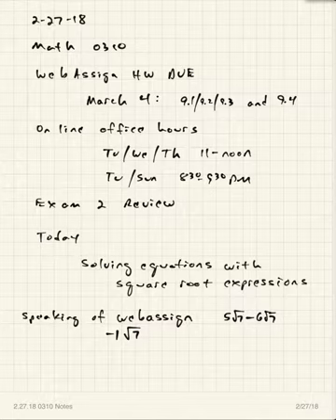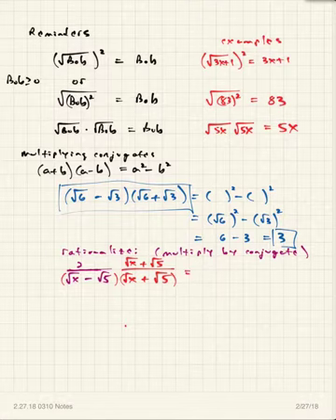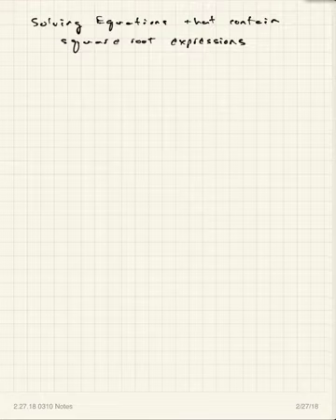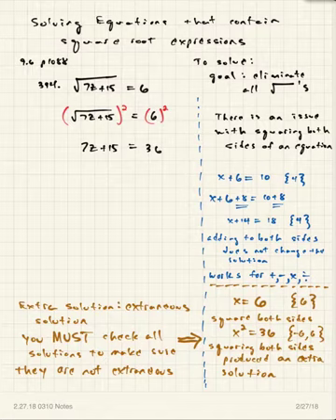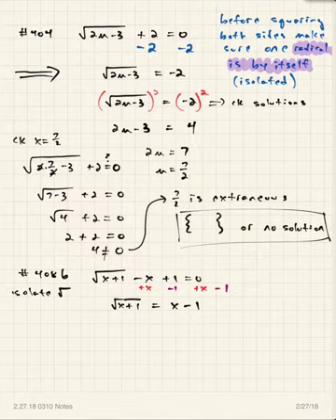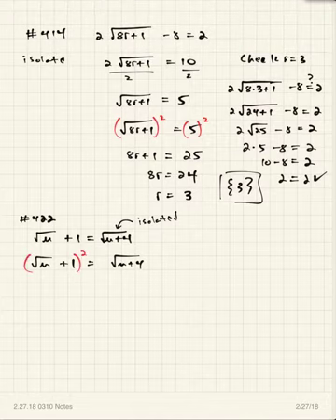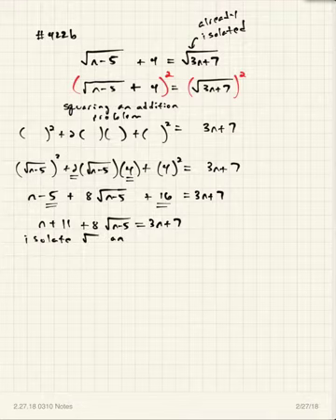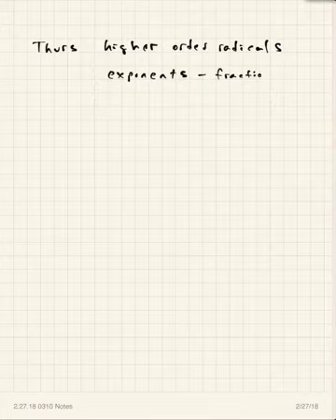02.27.18 0310 lecture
9.6-Solving equations that contain square root expressions